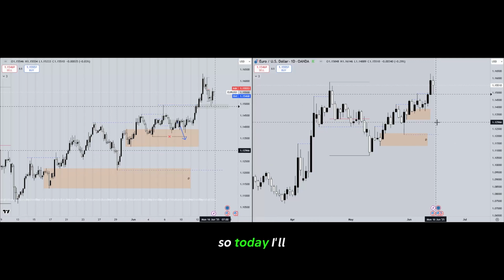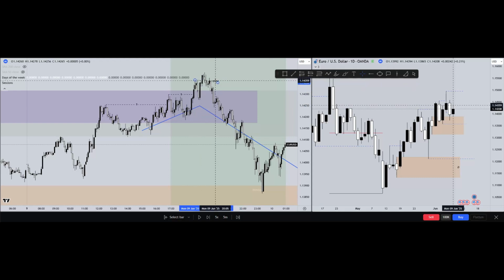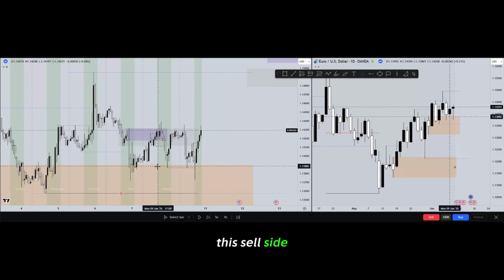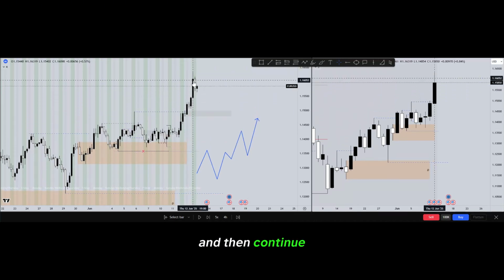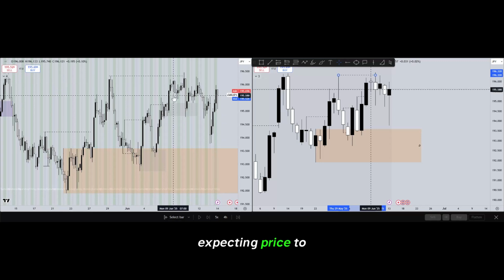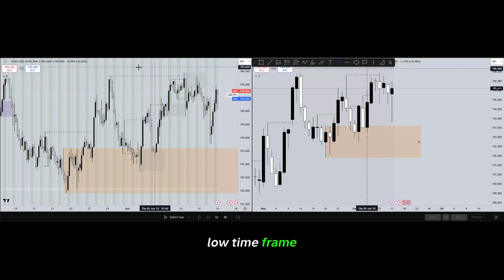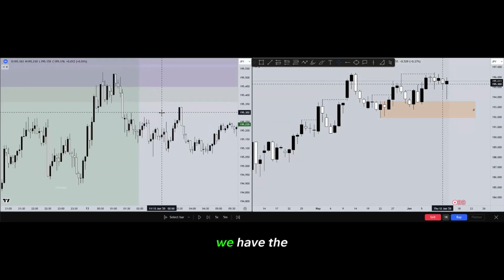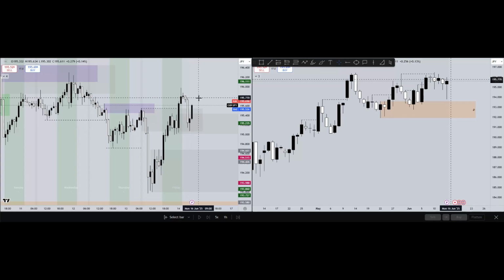Weekly Delivery Recap – The Cleanest POI Plays Explained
📊 Weekly Market Recap | Smart Money Concepts Breakdown

In this video, I break down the key market movements that took place throughout the week across major forex pairs. Using Smart Money Concepts (SMC), we analyze:

HTF & LTF market structure

Liquidity sweeps and engineering

Order block reactions

Imbalance (FVG) mitigation

Missed vs. perfect trade setups

✅ Pairs covered: EURUSD, GBPJPY
📅 Timeframes used: Daily, 4H, 1H

Whether you’re a price action trader or learning SMC, this breakdown will give you insight into how smart money delivered price and how you can prepare for next week.